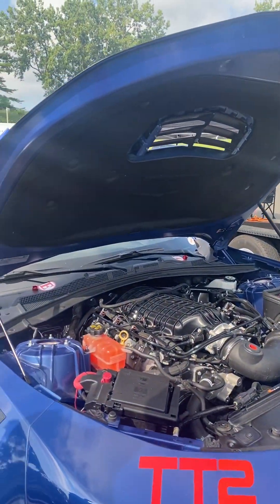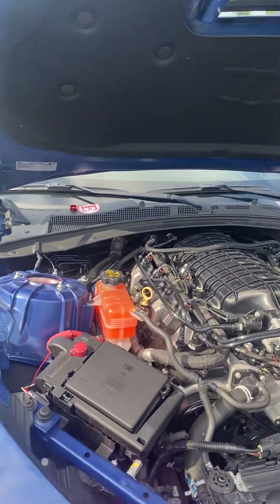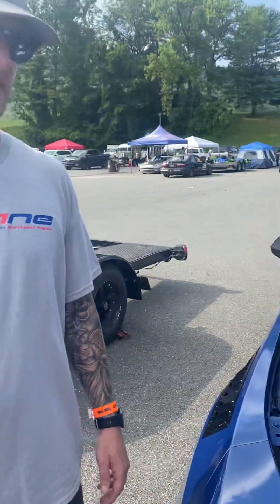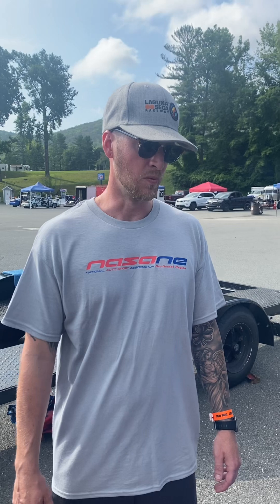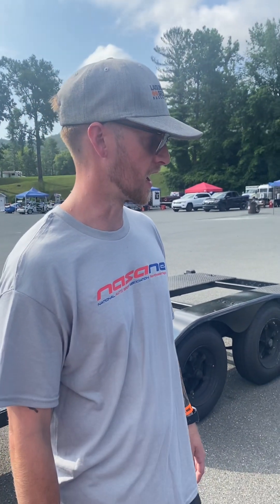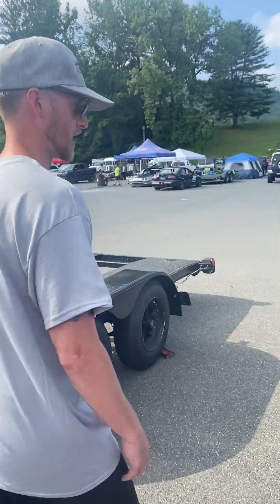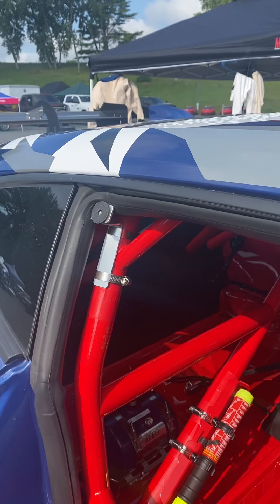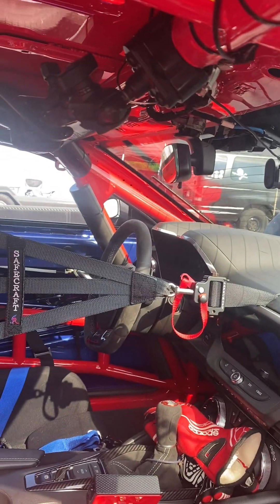EPISODE 4: Chris Keeley, NASA Northeast Time Trials TT3, 2019 Chevy Camaro SS1LE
In episode 4, Chris Keeley tells us about himself and his 2019 Chevy Camaro SS1LE.

July 8, 2023 Lime Rock Park
NASA Northeast